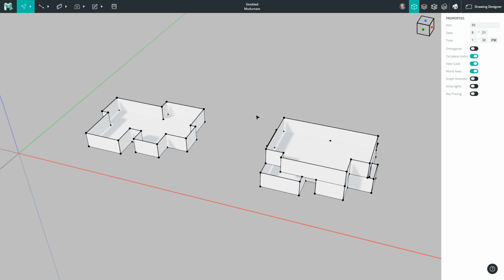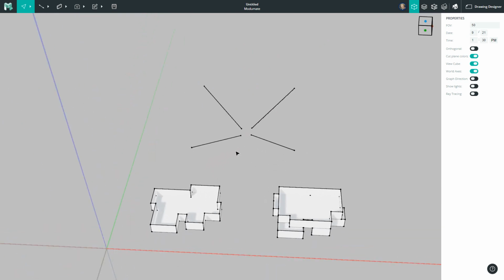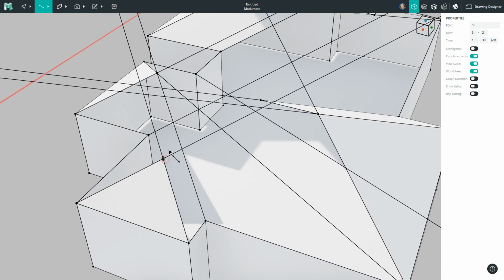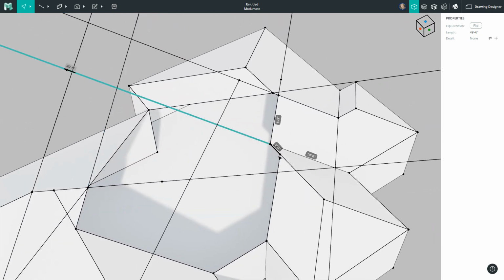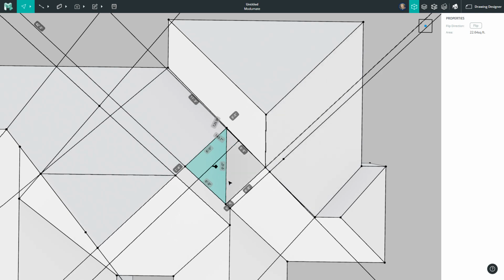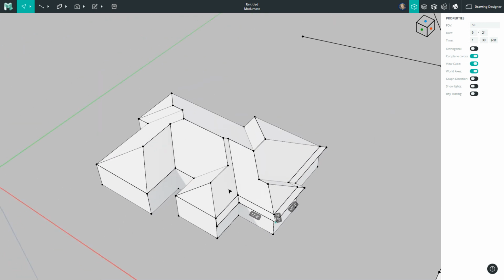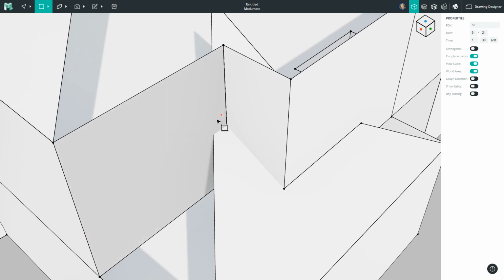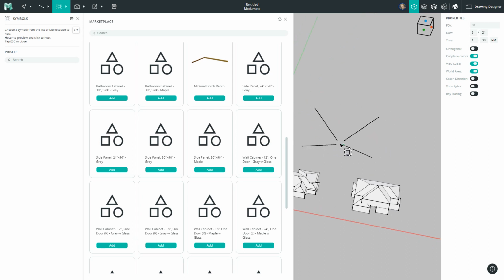Modumate - How To Model A Complex Hipped Roof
Modeling a hipped roof is always an adventure - you don't know in advance what shapes it might take on. However, Modumate has a very fun and intuitive process for modeling roofs that can close even your most complex roofs in minutes!